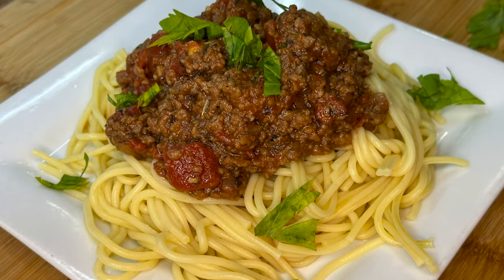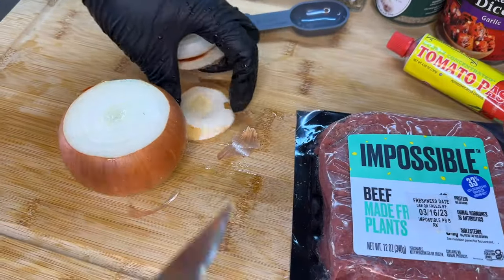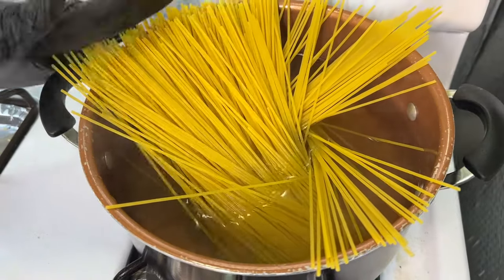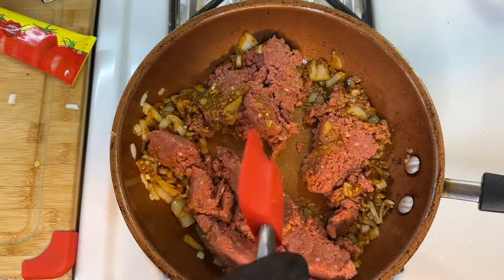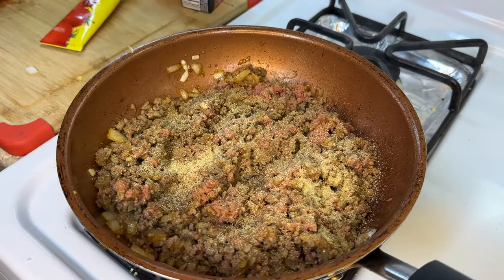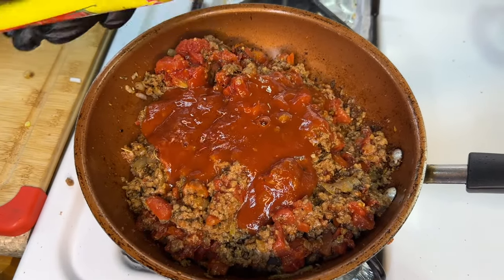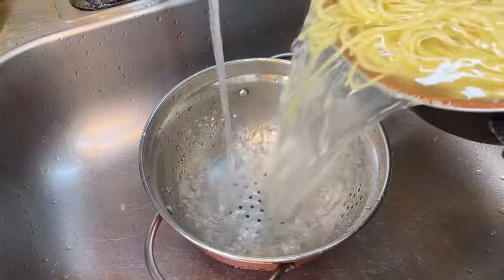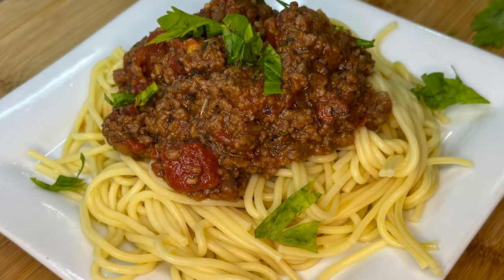Vegan Meat Sauce Recipe | So Delicious You Can't Tell It's Not Meat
In this video I will show you how to make a Vegan Meat Sauce that will surprise you to the point, you wouldn’t be able to distinguish the difference.
Scroll to the bottom for the full recipe.

Vegan Meat Sauce Recipe
12oz Impossible beef (vegan substitute)
1/2 cup onions chopped
1 tbsp garlic chopped
1/2 tbsp Better Than Bouillon Vegetable base
1 tsp Adobo
1/2 tsp onion powder
1 tsp garlic powder
1/2 tsp basil dried
1/2 tsp rosemary dried
1/4 tsp thyme dried
1/2 tsp Italian seasoning
1/2 tsp Cajun seasonings Cooking With Tammy Preferred (no salt)
14.5 oz tomatoes canned
7.4 oz box or 1/4 cup tomato sauce
1 tbsp tomato paste
1/4 cup water
1 tbsp agave nectar or 2 tsp sugar
parsley chopped

Add oil to a medium-sized skillet, add onions and garlic and sauté on medium heat until translucent.
Add vegetable base and combine
Add plant based protein, cook until brown and heated.
Add adobo, onion powder, garlic powder, dried basil, rosemary, dried thyme, Italian seasoning, Cajun seasoning and combine.
Add canned tomatoes, tomato sauce, tomato paste, and sweetener if preferred
Add water, combine, and cover with a lid allow to come to a slow simmer for about 5-8 minutes.